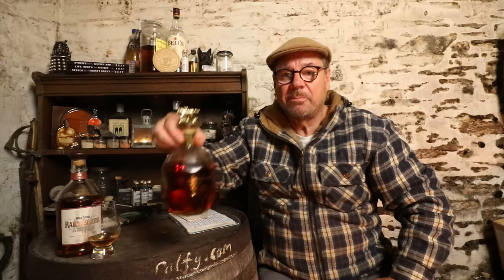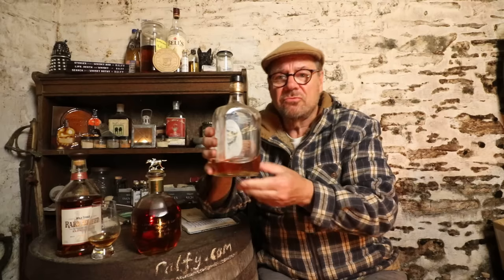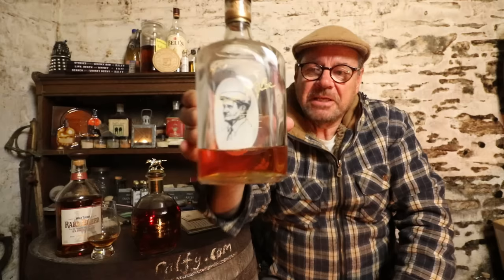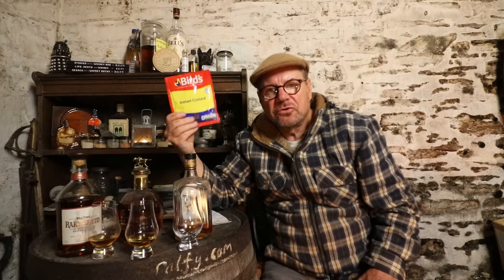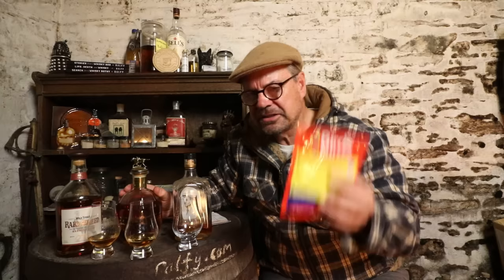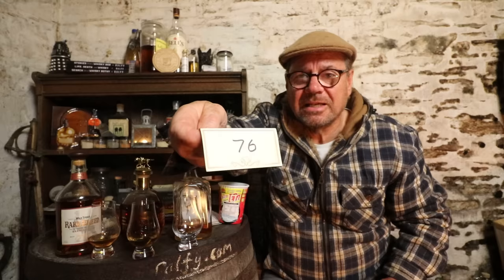ralfy review 990 Extras - The tale of two Bourbons.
This is my Patreonm channel, for ad-free videos, released 24 hours early and with an extra weekly 'Update' video.   Every month there is also a 'BothyLive' 90 minute live-stream from the bothy.